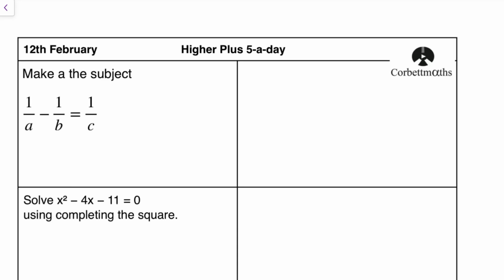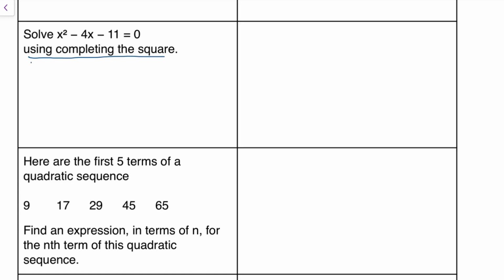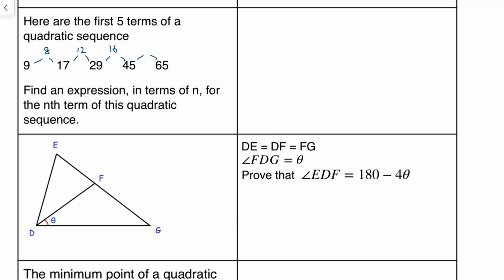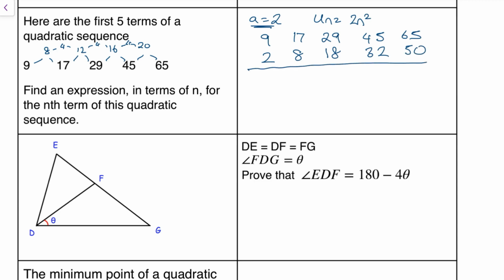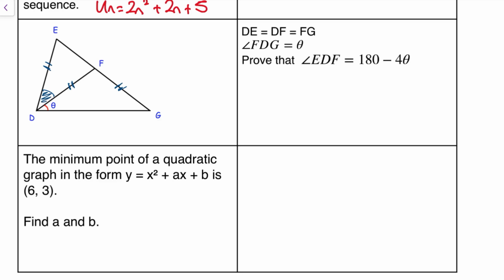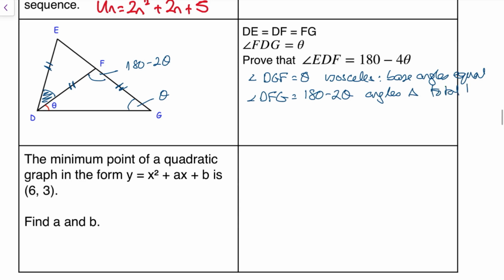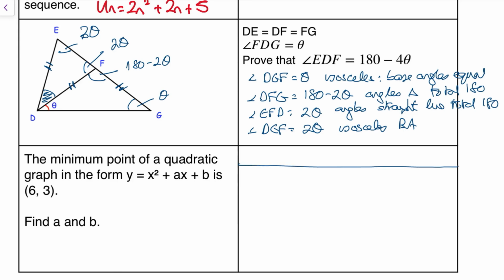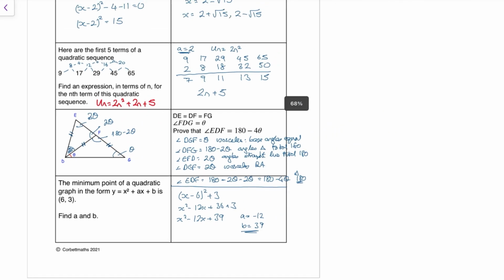GCSE MATHS - 5-a-day - HIGHER PLUS - 12th February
A nice mix of questions today testing everything from algebra to sequences to geometry.